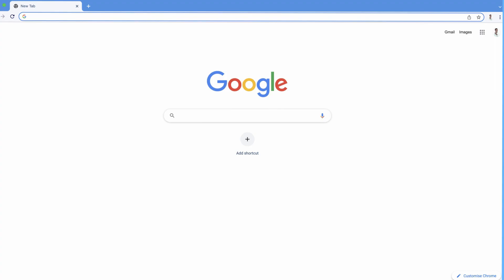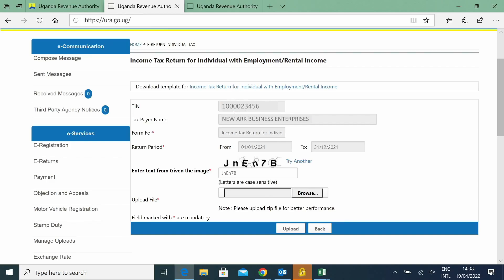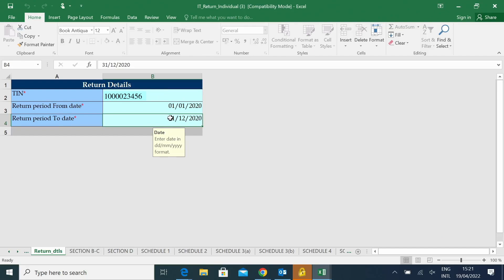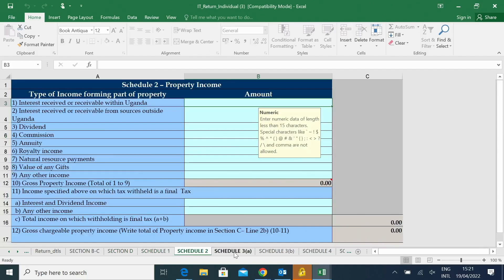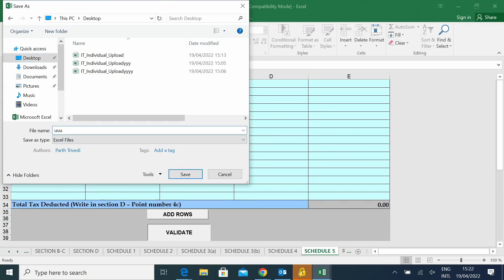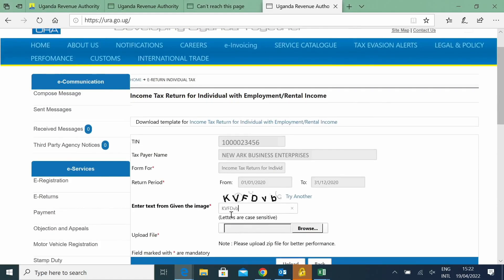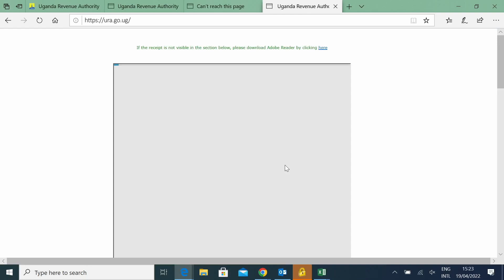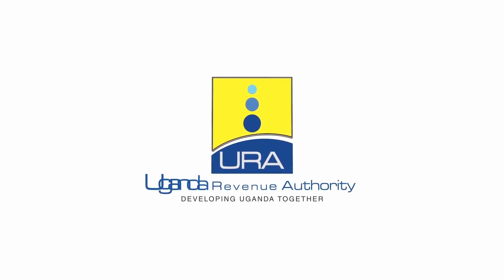How to file a Rental Income Tax Return in Uganda